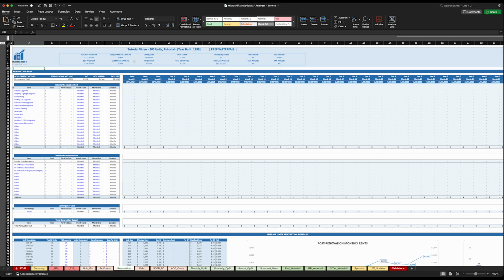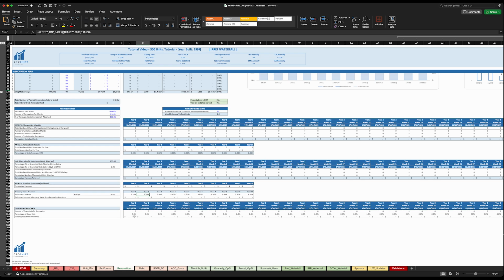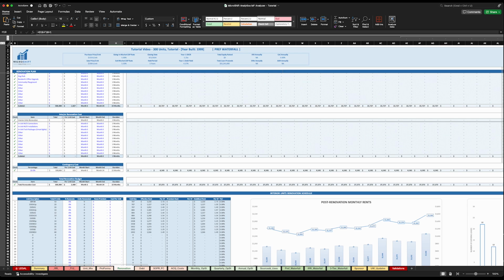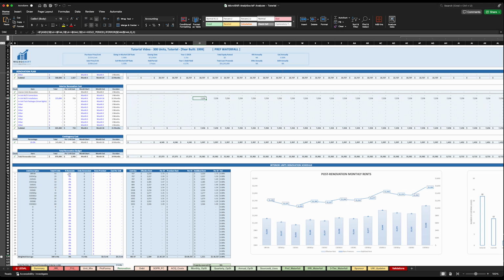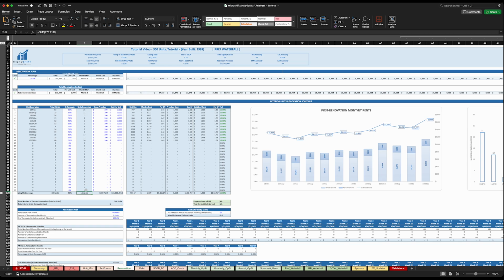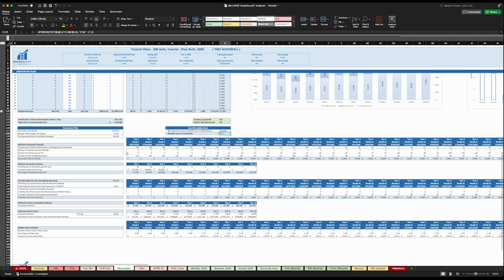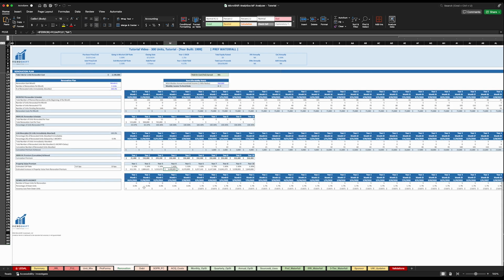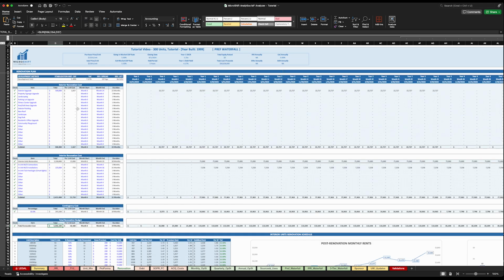MSA Analyzer Tutorial: Renovation Tab